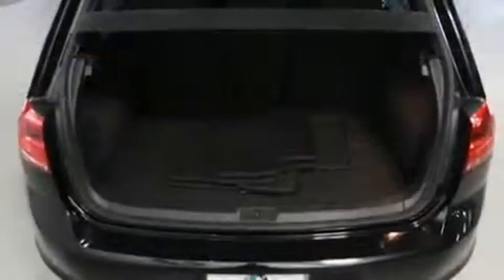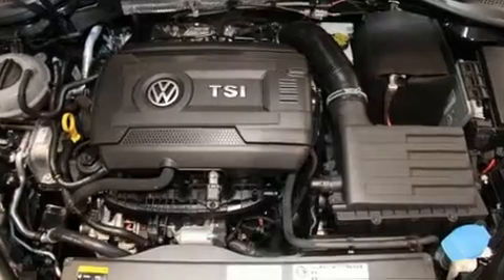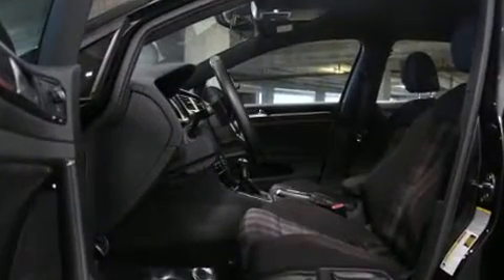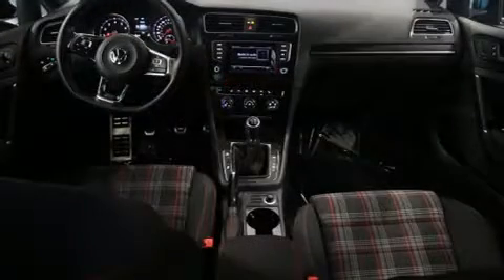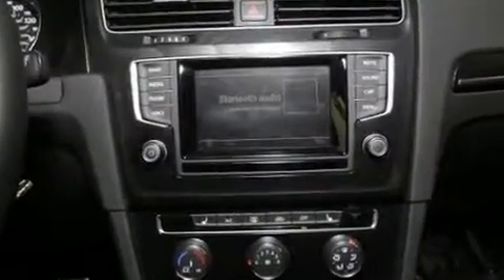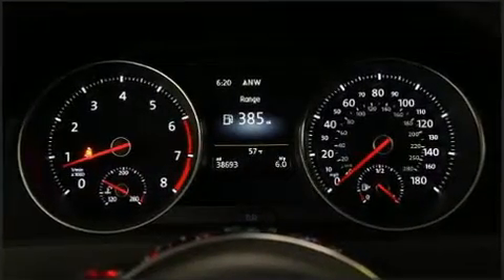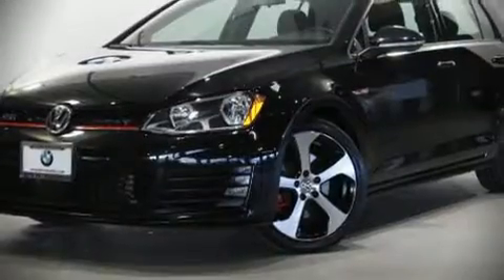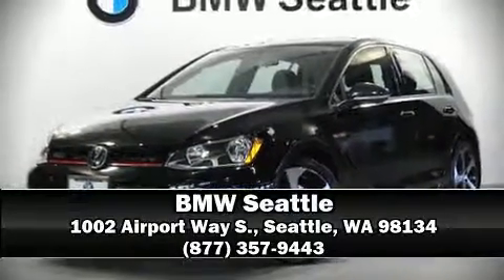2015 Volkswagen Golf GTI 2.0T in Seattle, WA 98134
BMW Seattle
1002 Airport Way S.

Step into the 2015 Volkswagen Golf GTI. This 4 door, 5 passenger hatchback still has fewer than 40,000 miles! Under the hood you'll find a 4 cylinder engine with more than 200 horsepower, providing a smooth and predictable driving experience. Well tuned suspension and stability control deliver a spirited, yet composed, ride and drive The engine breathes better thanks to a turbocharger, improving both performance and economy. Volkswagen prioritized comfort and style by including: front and rear reading lights, a tachometer, a leather steering wheel, heated seats, front fog lights, an overhead console, and power front seats. Storage solutions are integrated throughout the interior, demonstrating thoughtful attention to detail. Premium sound drives 8 speakers, providing you and your passengers a sensational audio experience. Side curtain airbags deploy in extreme circumstances, shielding you and your passengers from collision forces. We have a skilled and knowledgeable sales staff with many years of experience satisfying our customers needs. We'd be happy to answer any questions that you may have. Stop by our dealership or give us a call for more information.